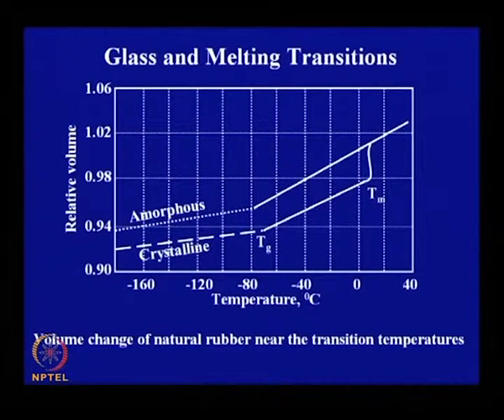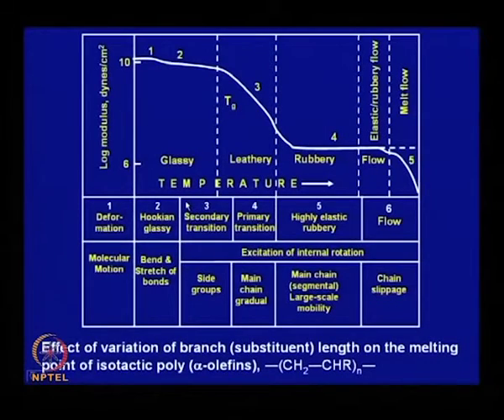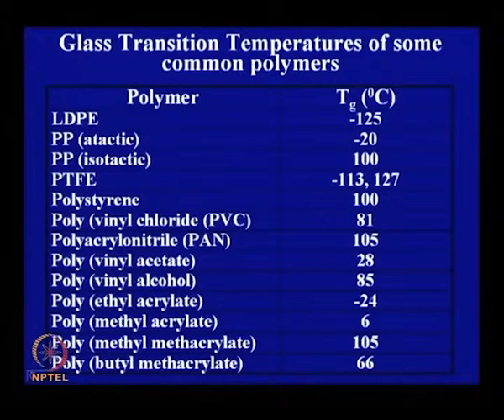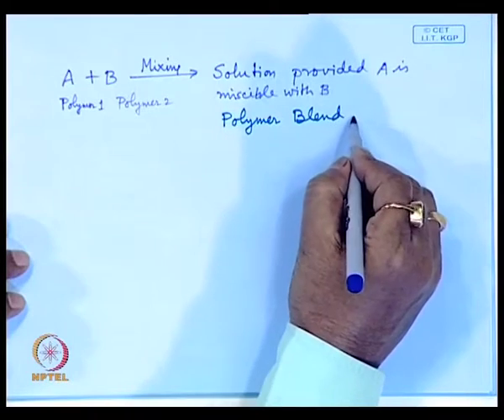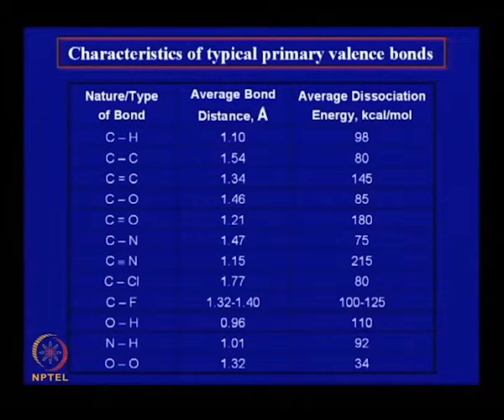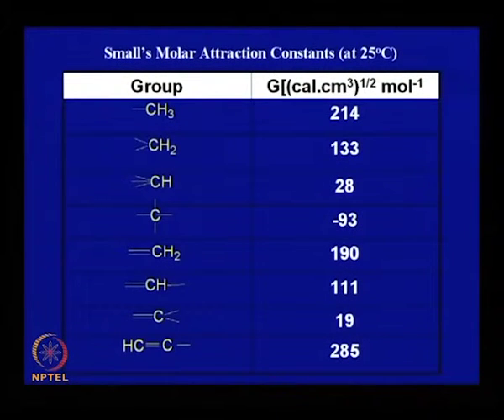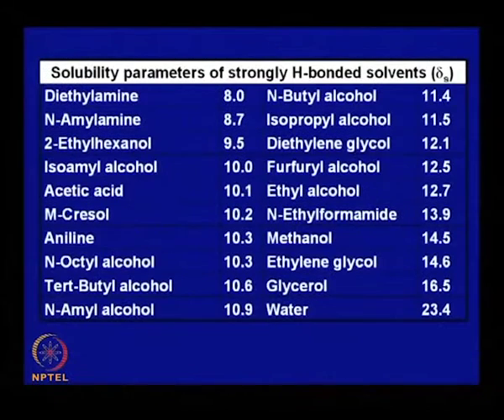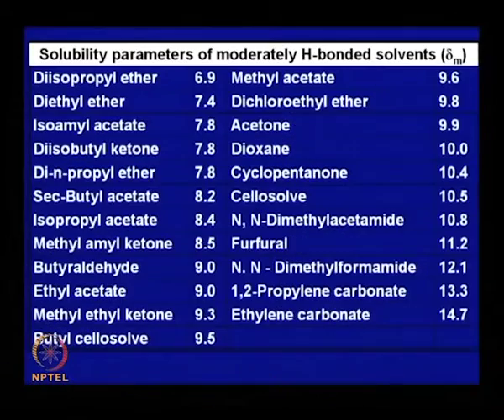structure and properties of polymers (Contd.)